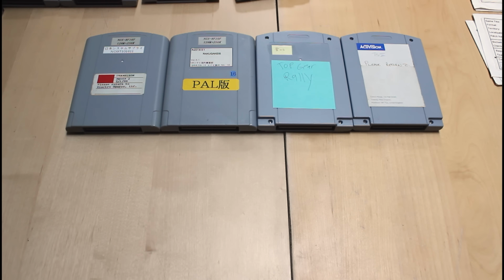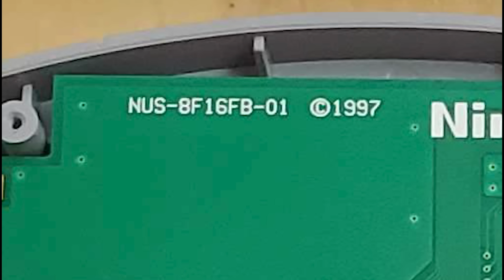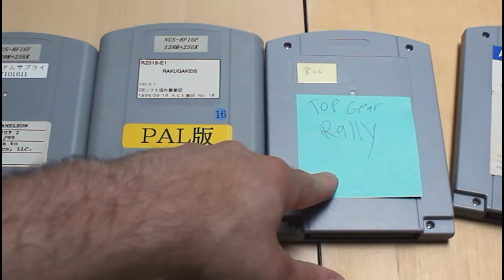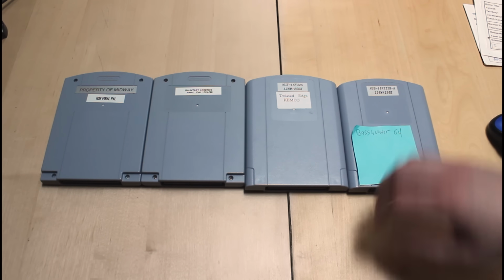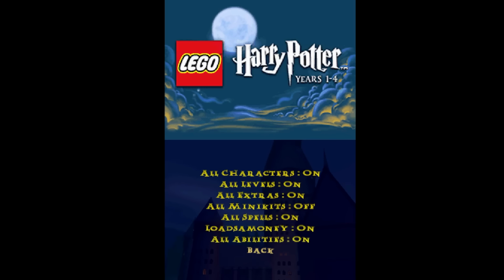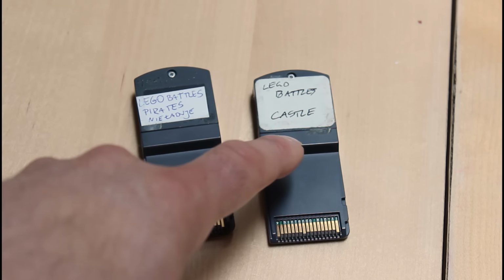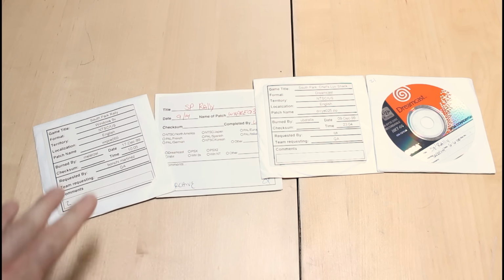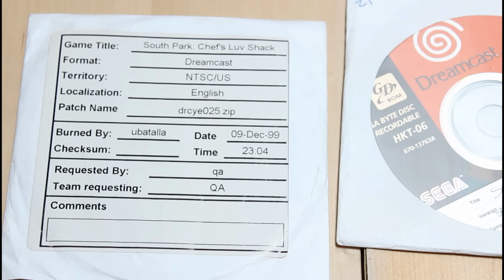Dumping these Nintendo prototypes killed me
Our Wishlist!

Josh released the files!

Hard4Games Entertainment LLC
200 W 2nd St
Unit 2150